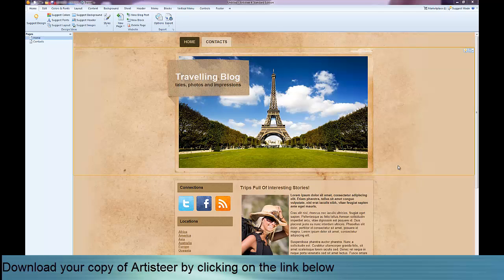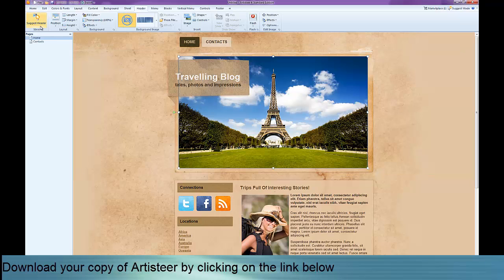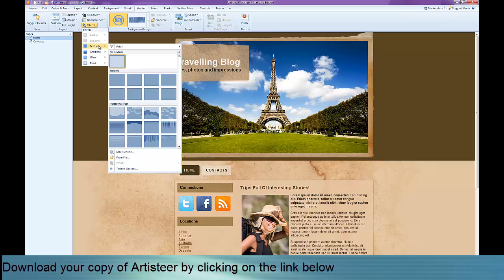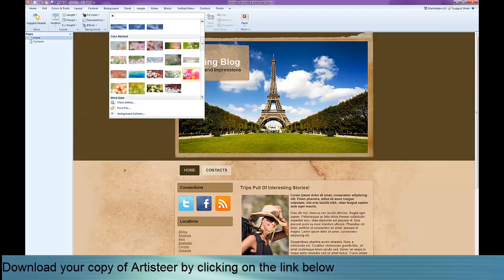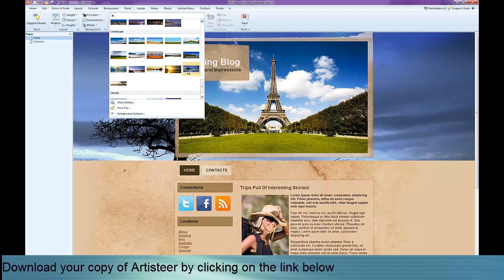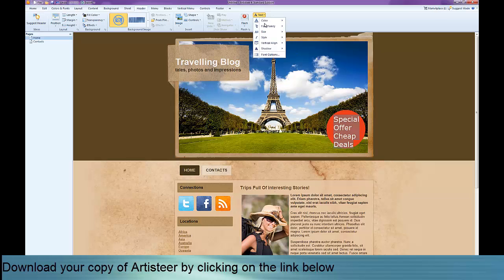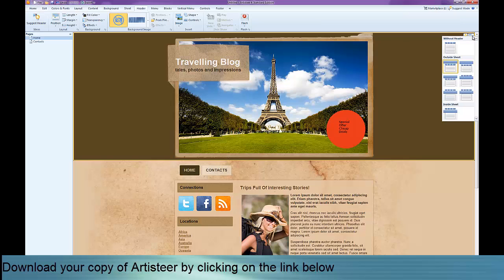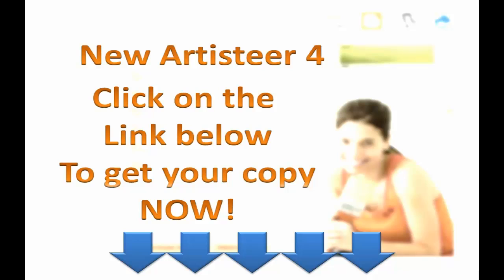Artisteer 4 - Latest Joomla template Generator - Tutorial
- Use this link to download Artisteer 4

In this tutorial I demonstrate how flexible Artisteer is on creating headers for your joomla-wordpress templates